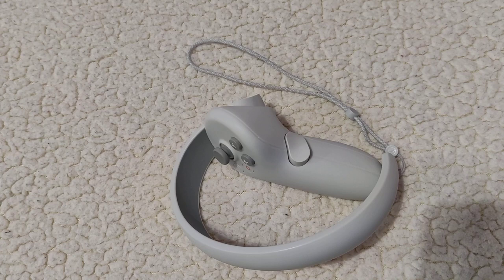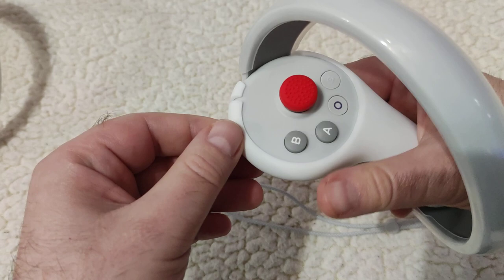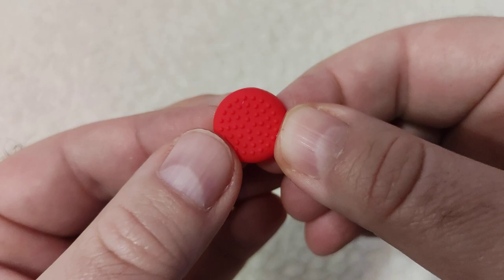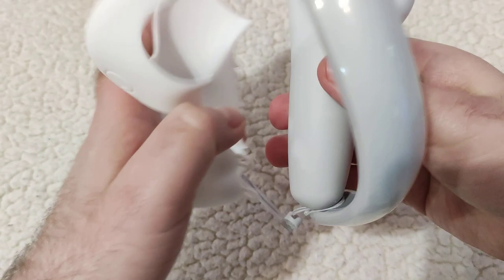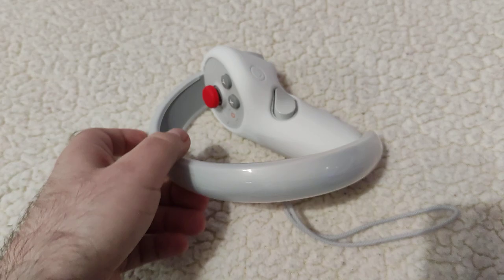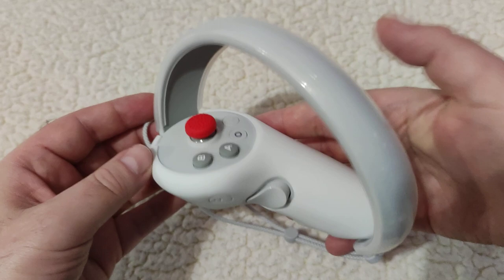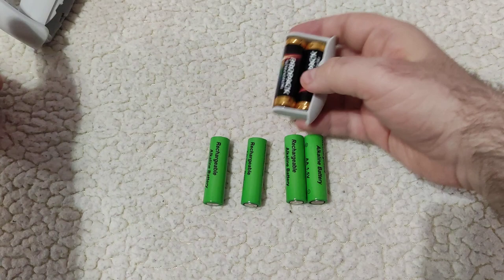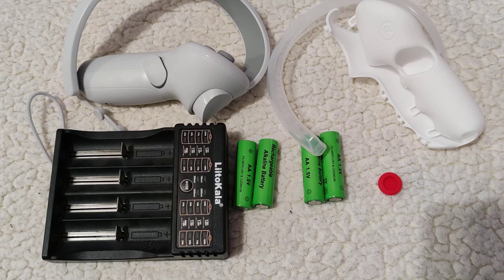PICO4 ACCESSORIES | Keep Your Controllers Safe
In this video I will show all of my accessories for Pico 4 controllers. Some are useful, and some are just cool, so watch the entire video to find out what they are used for, and if you actually need them at all.

I will also show:
◉ How to put them on, and take them off of the controllers
◉ Why I like them, and what I wish to be different
◉ How to change controller batteries
◉ How to recharge batteries (if you have the right ones)
◉ Links to where I purchased each accessory

➤ TIMESTAMPS:
00:00 - Power up your Pico 4 controllers!
00:20 - Lanyards for your wrists (included)
00:48 - Pico controller 2.0
01:24 - Reasons for getting the accessories
02:55 - Fitting all the accessories
03:07 - Protection for the ring trackers
04:01 - Protective caps for the thumbsticks
05:32 - Protective cover for controller body
08:39 - Weight, and general impressions
09:31 - Taking it all off
09:59 - Battery compartment
10:51 - Original batteries
12:06 - Rechargeable batteries
13:03 - Battery charger
14:19 - Closing words

2Pcs Silicone protections for the ring trackers
Protective cap for the thumbstick
2pcs Silicone protective covers for controller body
4pcs AA rechargeable battery Alkaline 1.5V
LiitoKala Lii-402 battery charger